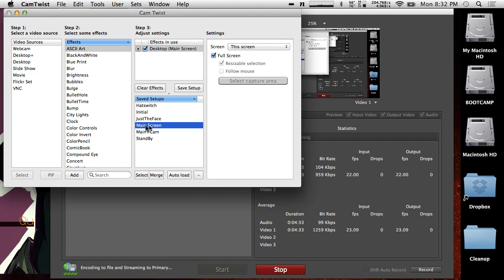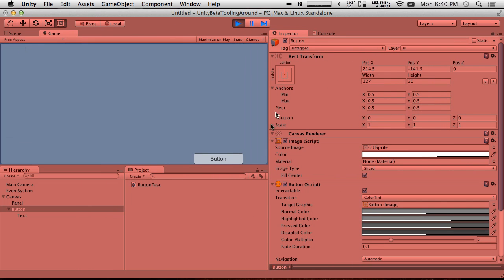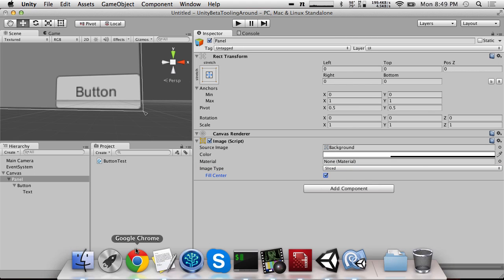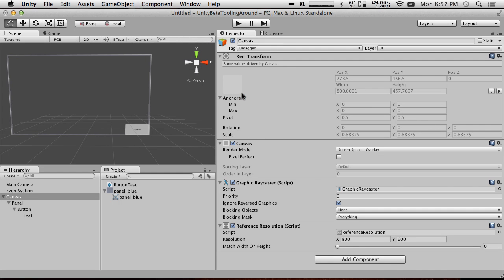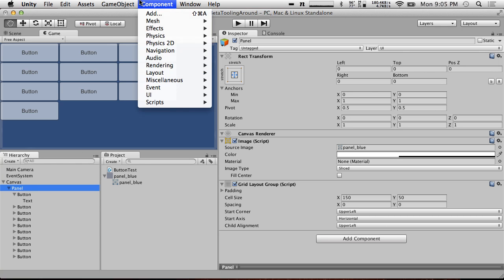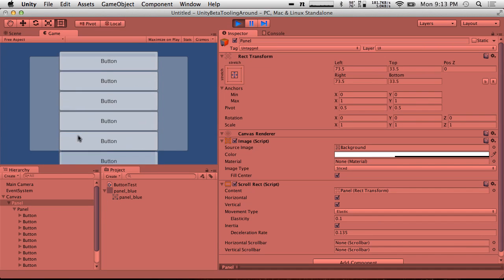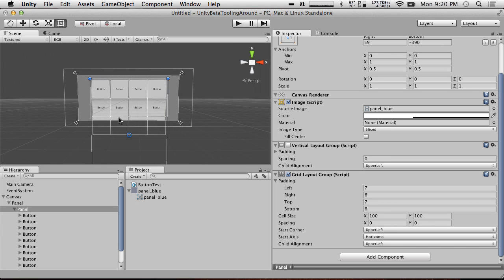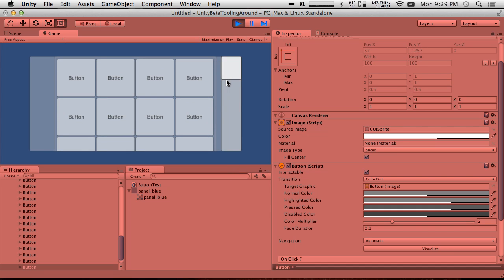Cooking With Unity: 4.6 Beta Playaround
This is going to be a pretty casual episode where we experiment with some of the new features in the Unity 4.6 beta.